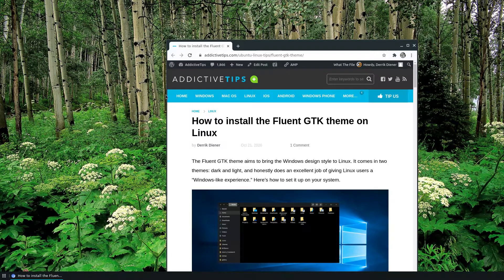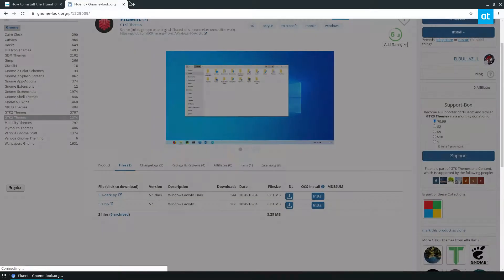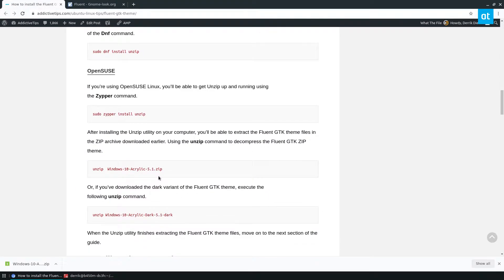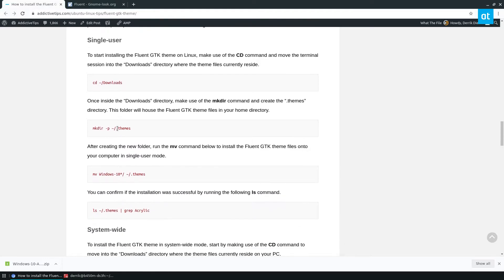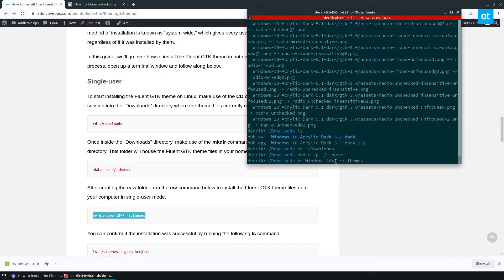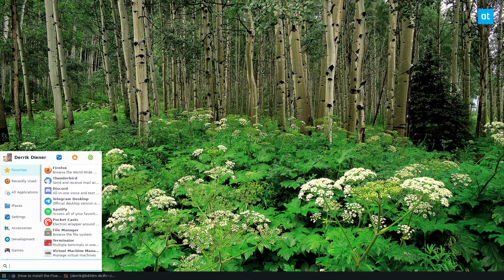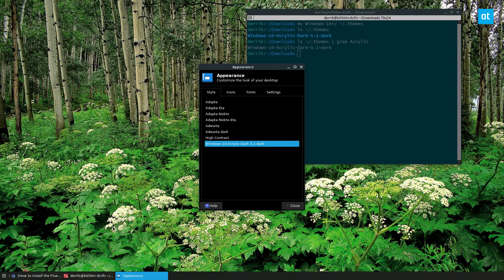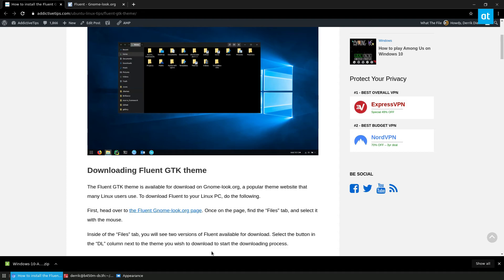How to install the Fluent GTK theme on Linux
The Fluent GTK theme aims to bring the Windows design style to Linux. It comes in two themes: dark and light, and honestly does an excellent job of giving Linux users a “Windows-like experience.” Here’s how to set it up on your system.